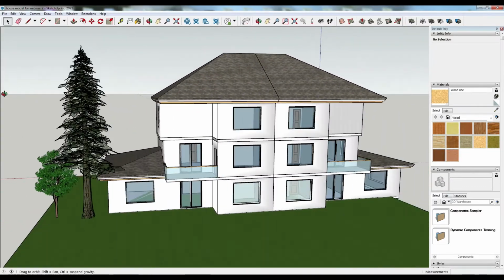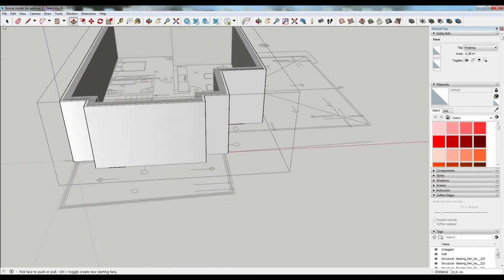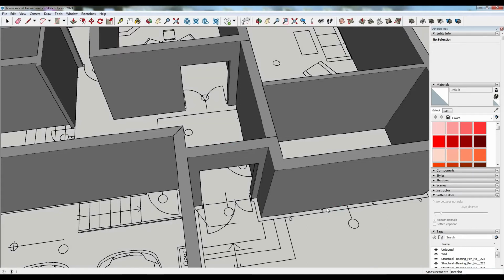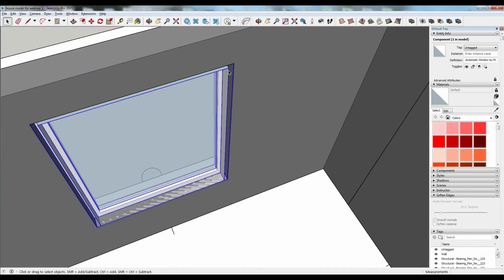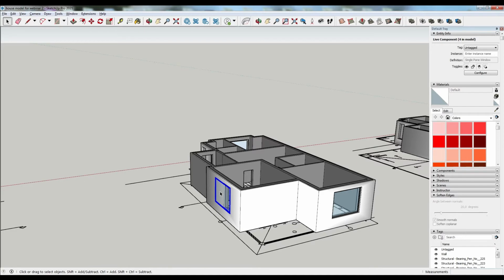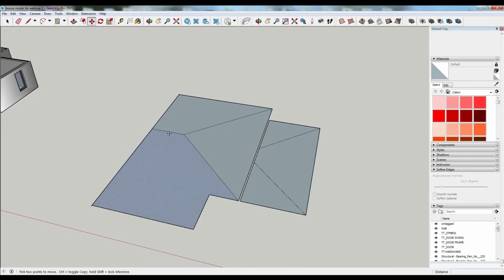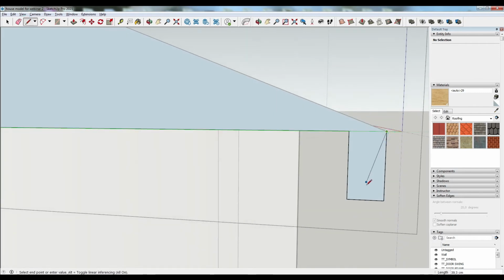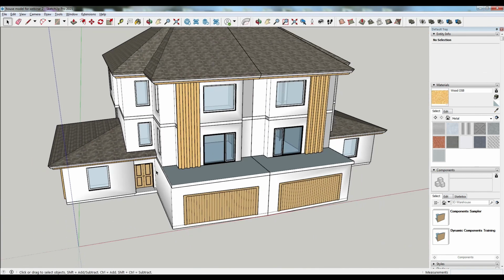SketchUp Architecture: CAD to 3D House with Wall Extensions, Openings & Roof Modeling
“SketchUp for Architecture: CAD to 3D Buildings, Terrain Modeling & Complete Architectural Projects.”

In this lesson, you will model a single-family house directly from an architectural CAD drawing, using specialized wall and opening extensions to create accurate, multi-layer wall systems, slabs, roofs, and façade elements.
The focus is on professional CAD-to-SketchUp workflows: precision, parametric control, and correct organization when working with real architectural documentation, not conceptual massing.
• How to import and evaluate a CAD file and use it as precise reference geometry
• How to generate exterior and interior walls using a wall extension with controlled thickness, height, and layered buildup
• How to model multi-storey wall systems while keeping exterior finishes continuous
• How to create door and window openings using a dedicated openings extension, both manually and through numeric input
• How to build and group floor slabs from closed building contours
• How to construct roof geometry from CAD roof drawings and define ridge height and slopes
• How to add roof edge profiles using the Follow Me tool
• How to assemble floors, walls, slabs, openings, and roofs into a clean, aligned 3D building
• How to duplicate and mirror a building to create a twin house configuration
• How to refine façades with cladding, railings, and secondary architectural elements
• How to apply materials correctly and maintain proper face orientation for rendering and export
• Difficulties converting complex CAD drawings into structured 3D models
• Errors caused by open or incorrect wall contours
• Inefficient workflows when modeling multilayer walls around openings
• Misaligned doors and windows in thick or layered wall systems
• Performance and stability issues caused by oversized or unfiltered CAD imports
• Rendering and interoperability problems caused by incorrect face orientation
🔹 Who this video is for
• Architects and designers working with CAD documentation
• SketchUp users with basic skills who want to move into professional architectural workflows
• Users interested in wall, opening, and façade extensions for SketchUp
• Anyone modeling single-family houses from CAD drawings, not conceptual volumes
This lesson builds on the basic modeling principles from Video 1 and introduces:
• extension-based architectural modeling
• multi-layer wall logic
• more complex building assembly from CAD data
It prepares you for the following lessons, where building complexity, repetition, and site context are further developed.